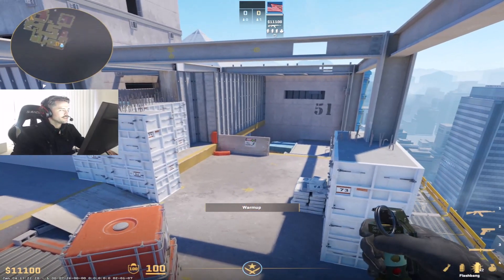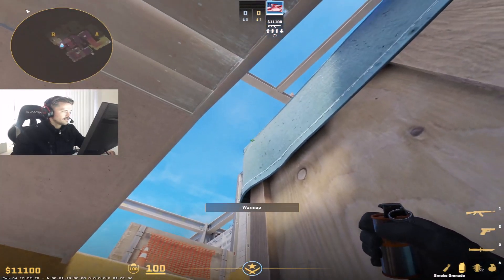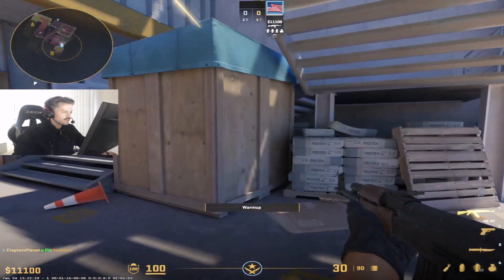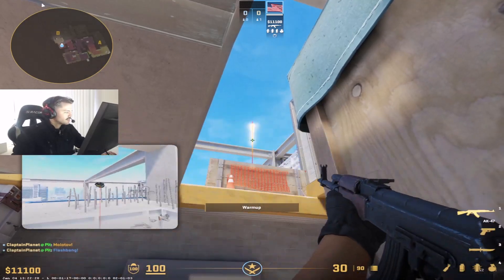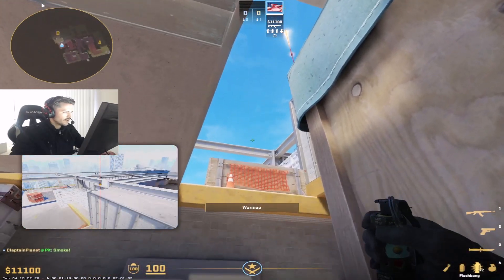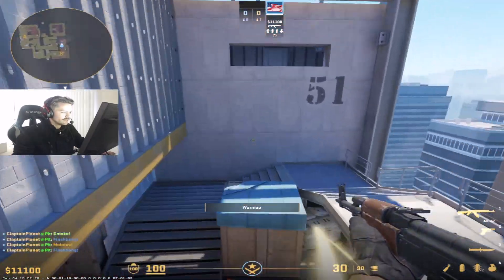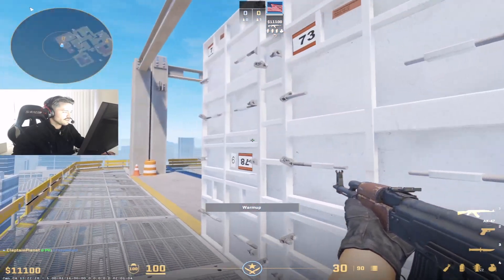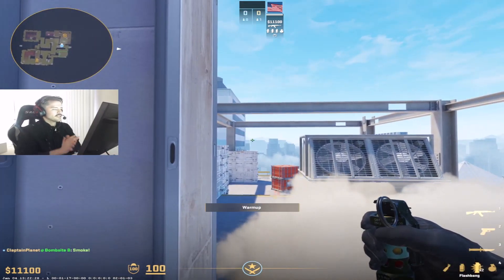How To Take B-Site On CS2 Vertigo (Util Same Position)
Hey gang!

In this video I show you how to take B-Site on Vertigo.

The utility is all easy to throw and thrown from the same position.

There is a smoke that smokes left & right side of generator, a pop flash for site, a molly for default, and another pop flash for site.

Try it out and let me know how it goes for you & your team.

EZPZ

Tags: How To Take B-Site On CS2 Vertigo, cs2 vertigo smokes
cs2 vertigo nades, cs2 vertigo, site execute b-site vertigo, how to take sites cs2, cs2 vertigo pop flash, cs2 vertigo god flash, molly default cs2 vertigo, smoke gene cs2 vertigo, smoke generator cs2 vertigo